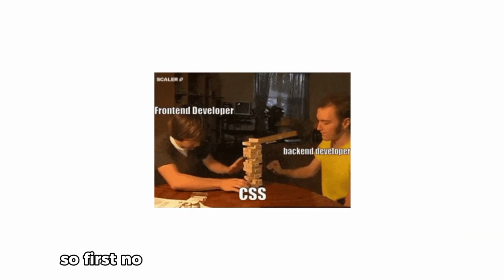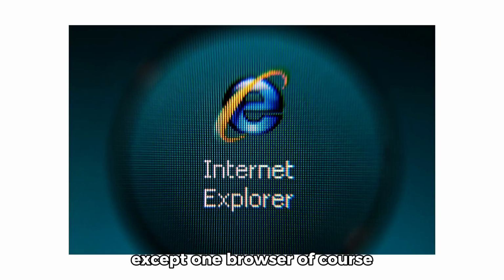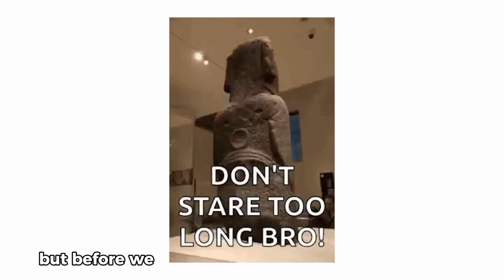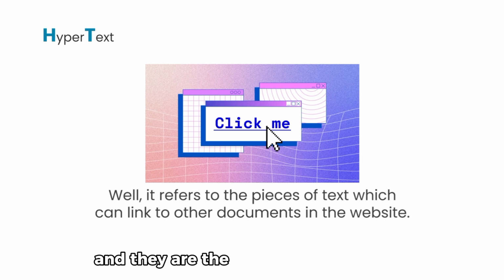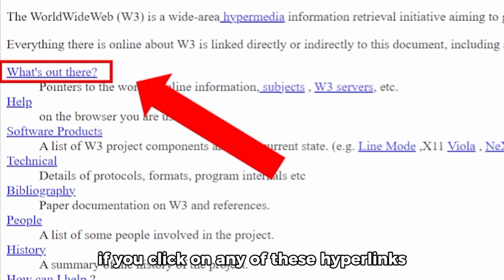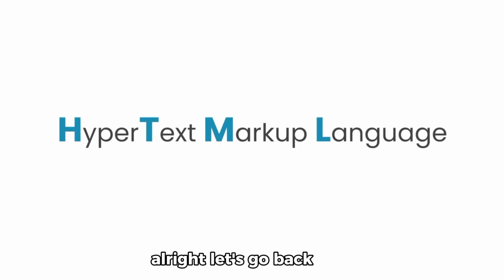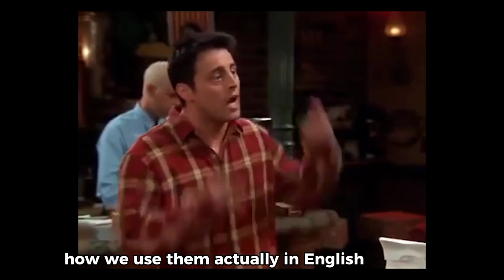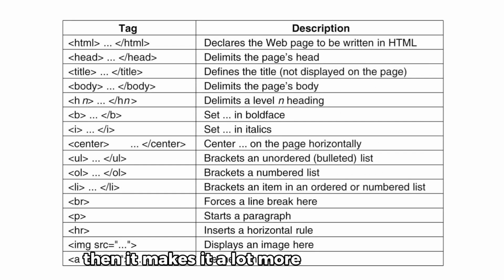HTML for beginners | The Complete Web Development Bootcamp 2024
Are you ready to dive into the world of web development and create your own stunning websites? This 3-minute crash course is your perfect starting point!

In this jam-packed video, you'll learn:

The fundamentals of HTML, the building blocks of web pages
How to structure and format your website's content using HTML tags
Essential HTML techniques to create interactive elements like buttons and forms
Strategies for writing clean and maintainable HTML code
Whether you're a complete beginner or have a basic understanding of HTML, this crash course will take your web development skills to the next level.

Remember, HTML is the foundation of web development, and mastering it will open doors to endless possibilities in the world of online creation.

So, what are you waiting for? Grab your favorite text editor and embark on your HTML journey today!